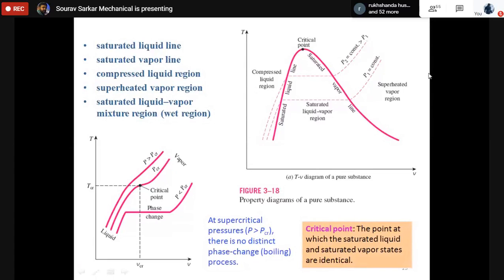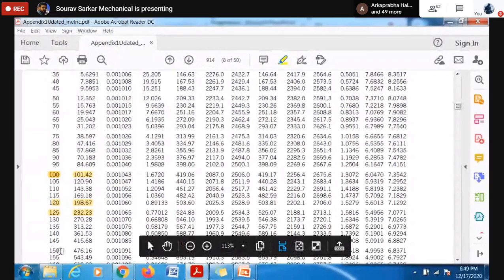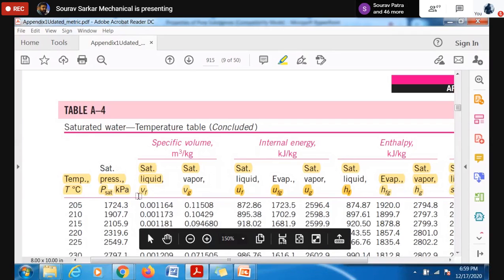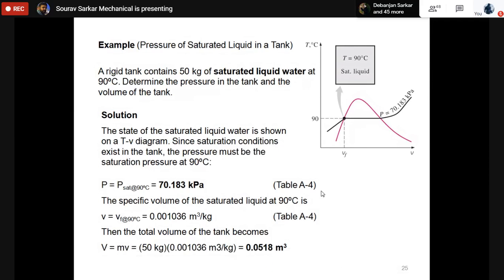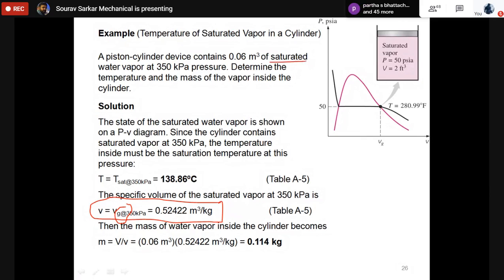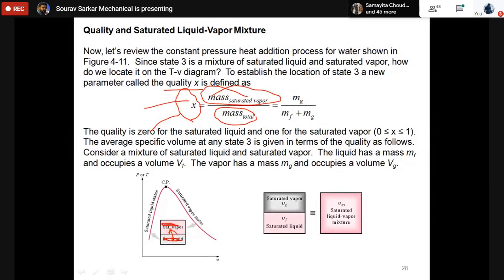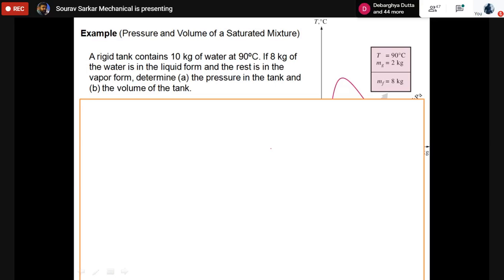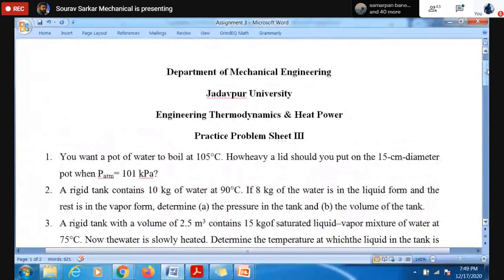Thermodynamics LEC 6 [17th Dec]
Professor: Sourav Sarkar